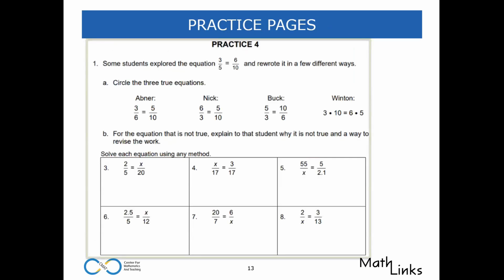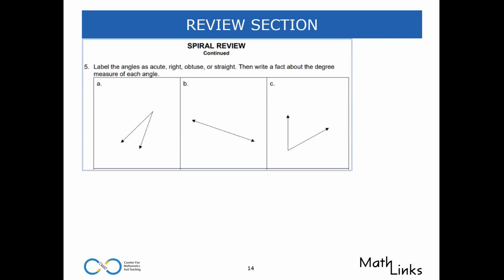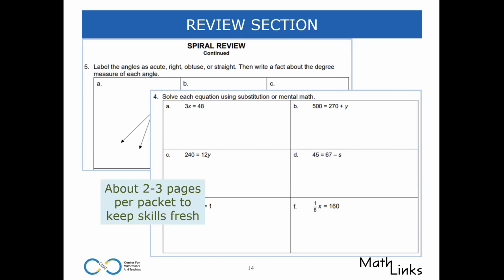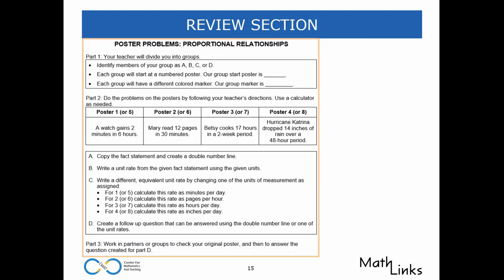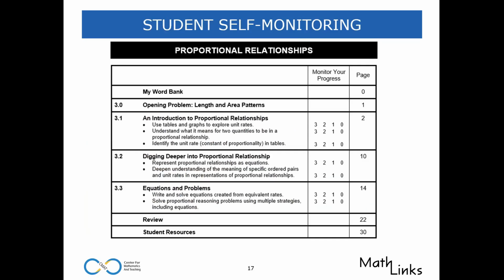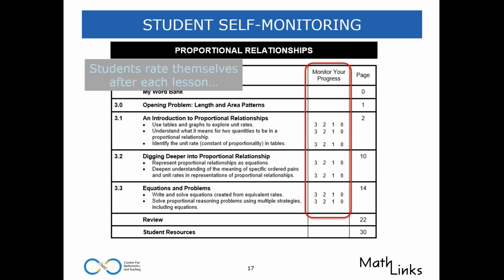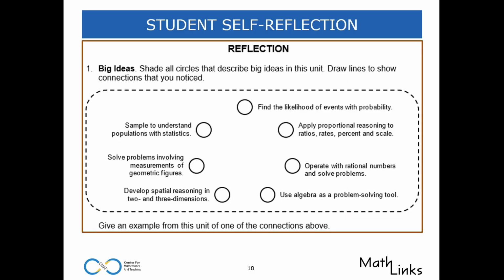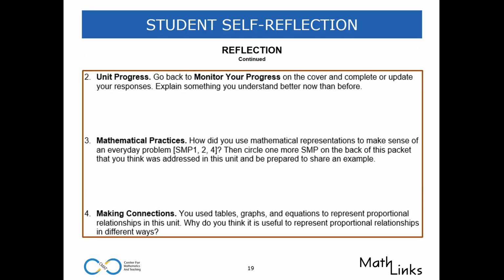02 MathLinks Core 2nd Ed for 1st Ed Users